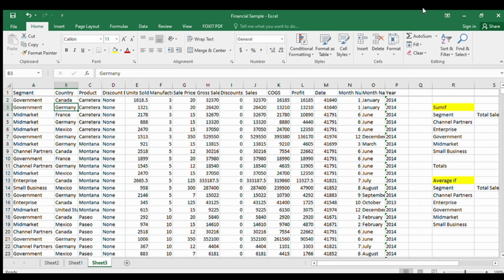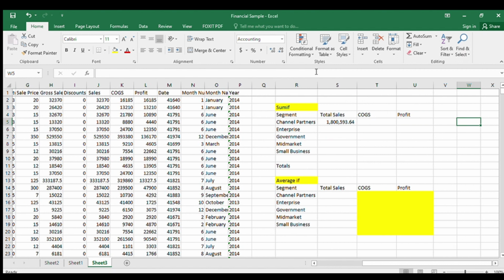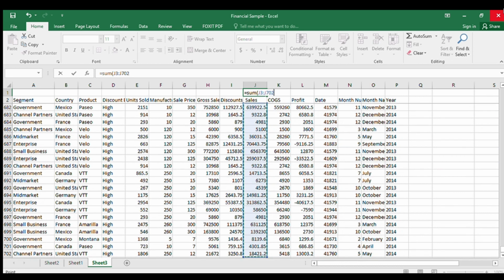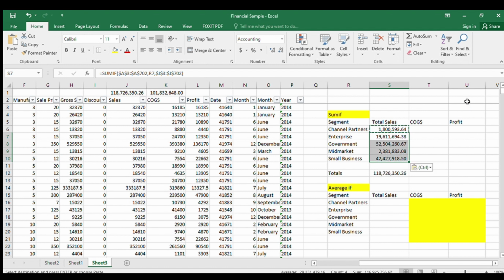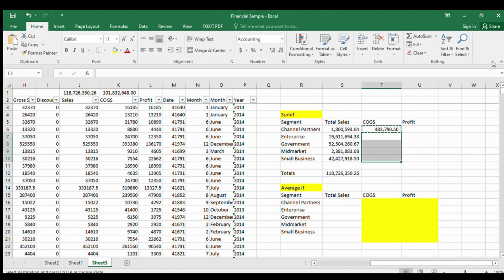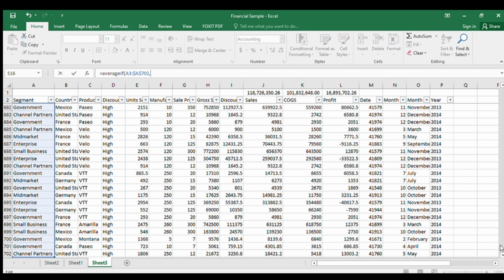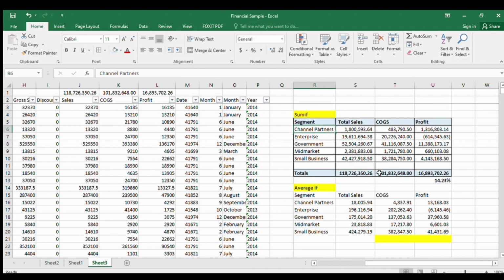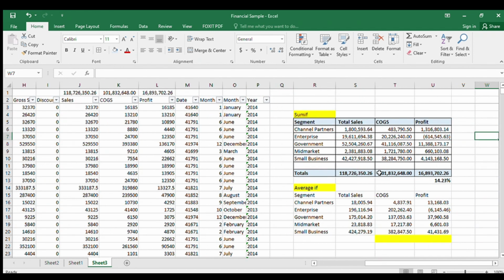How to use sumif and averageif in Excel.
We have here a sample financial data which will helps us demonstrate how to use sumif and averageif in Excel.